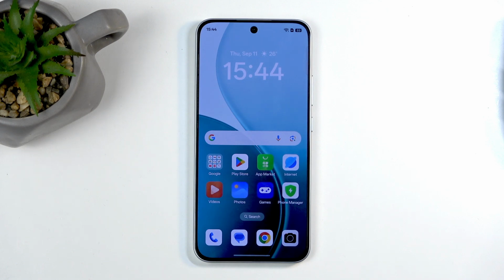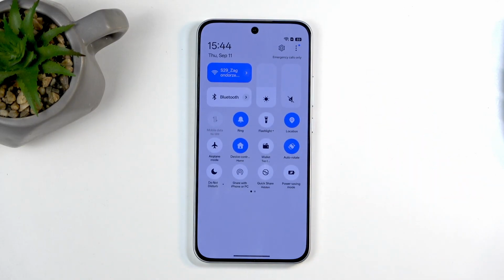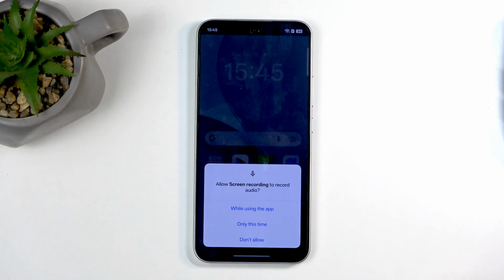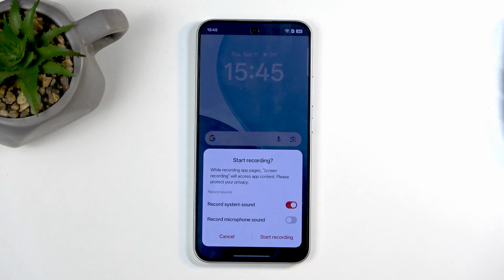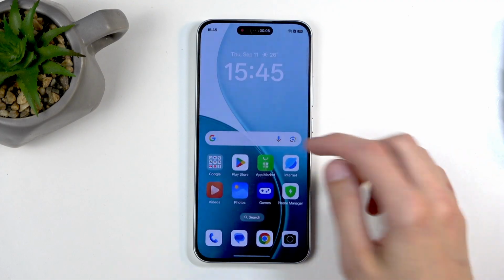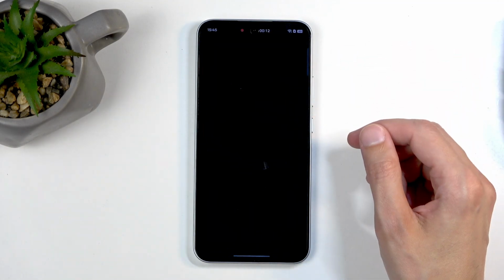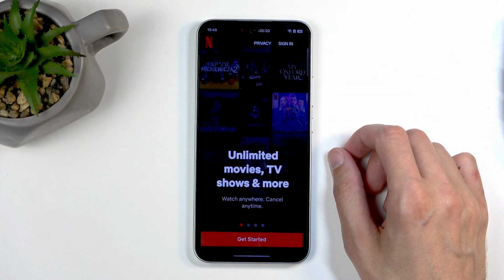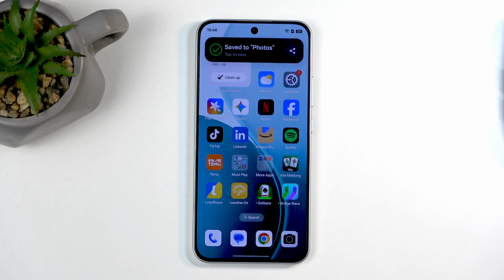OPPO Reno 14 FS 5G – How to Record Screen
Learn how to record your screen on the OPPO Reno 14 FS 5G with this easy step-by-step guide. In this video, you'll discover how to access the built-in screen recorder, choose audio options, and start capturing everything on your display. We also cover what to do if the screen recorder toggle isn't visible, how to manage permissions, and what apps may restrict recording (like Netflix). Plus, you'll get tips on where your recordings are saved and alternative streaming options for your device. Whether you want to record tutorials, gameplay, or app activity, this video will help you make the most of the OPPO Reno 14 FS 5G screen recording feature.

How to record screen on OPPO Reno 14 FS 5G?
How to enable screen recorder on OPPO Reno 14 FS 5G?
Where are screen recordings saved on OPPO Reno 14 FS 5G?

0:00 Start and introduction
0:07 Accessing Quick Settings and finding Screen Recorder
0:25 Granting permissions and first-time setup
0:42 Choosing audio source for recording
1:00 Starting and stopping the screen recording
1:20 App restrictions (e.g., Netflix)
2:28 Viewing your screen recordings
3:00 Alternative streaming and music app suggestions
3:54 Final tips and outro